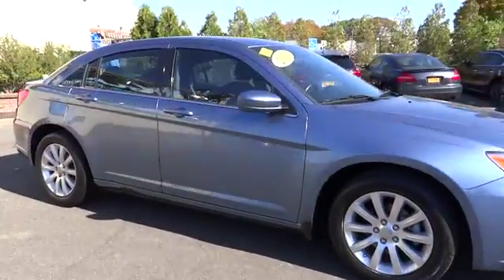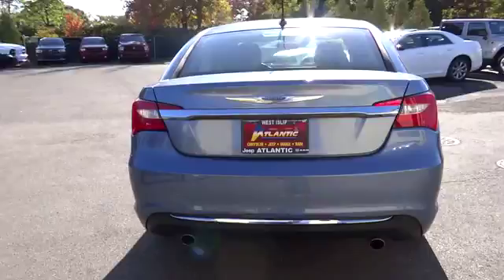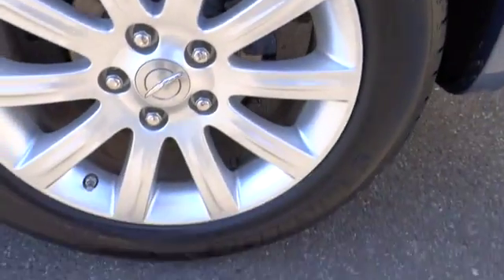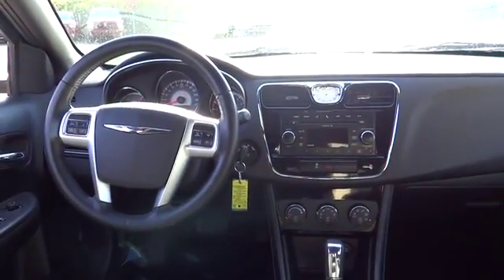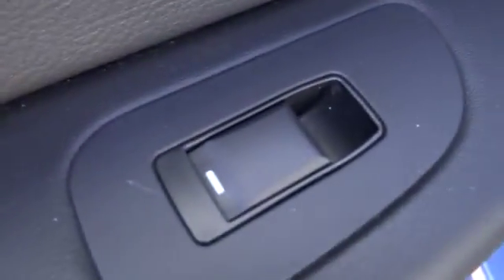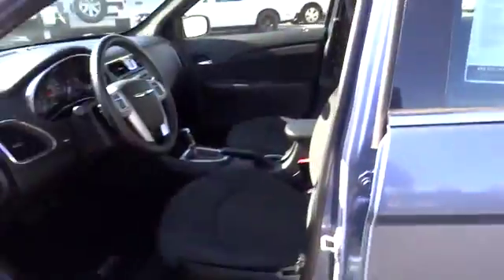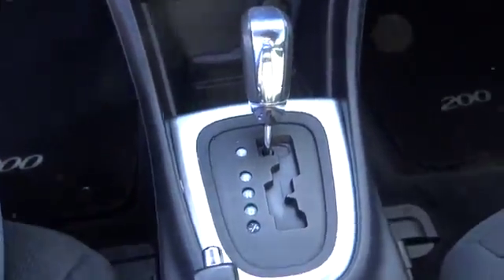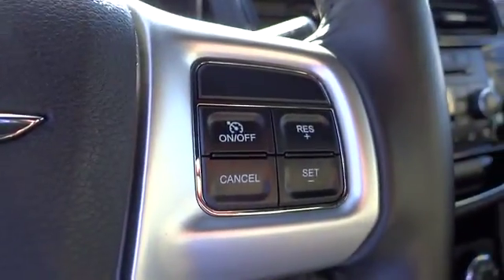2011 Chrysler 200 Long Island, West Islip, Huntington, Babylon, Massapequa, NY U2143R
Atlantic Chrysler Dodge Jeep: Servicing West Islip, NY near Long Island, West Islip, Huntington, Babylon, Massapequa, NY
2011 Chrysler 200  - Stock#: U2143R - VIN#: 1C3BC1FG0BN602952

This outstanding example of a 2011 Chrysler 200 Touring is offered by Atlantic Chrysler Dodge Jeep Ram. Exceptional in every sense of the word, this incredibly low mileage vehicle is one of a kind. A truly breathtaking example of pure vehicle design achievement...this is the vehicle of your dreams! The 200 Touring will provide you with everything you have always wanted in a car -- Quality, Reliability, and Character. More information about the 2011 Chrysler 200: With the Sebring on the way out, convertible buyers will enjoy the new 200 for its brand-new stylish look, low price and solid feature list. Base prices are expected to start under $20,000, and such features as an efficient engine, heated mirrors, high-tech audio system, power driver seat and remote keyless entry. Strengths of this model include convertible availability, low price of entry, and Fuel economy